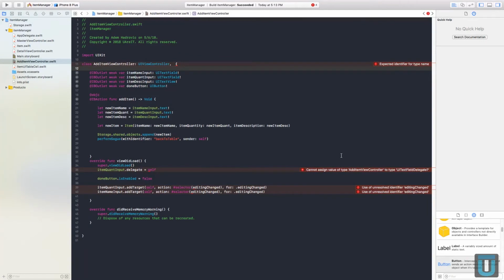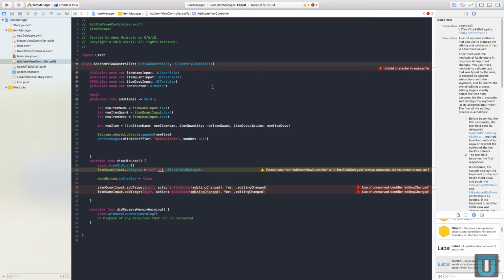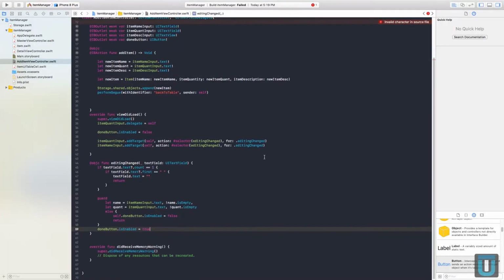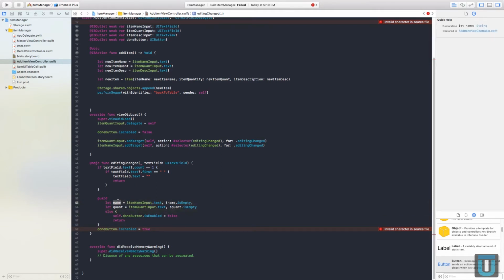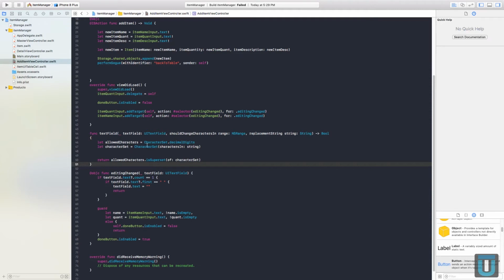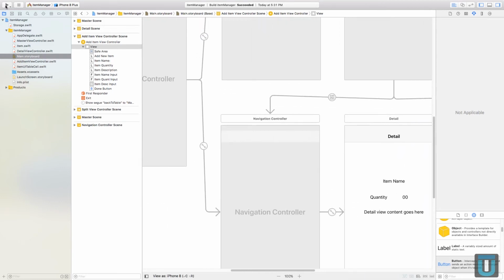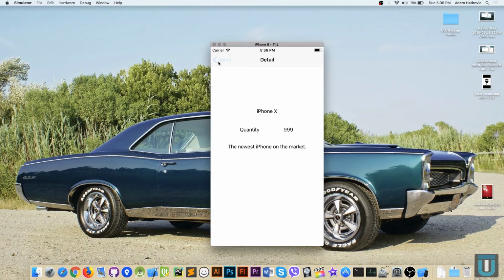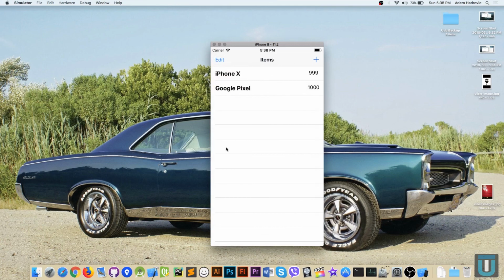Programming a Master Detail App in Swift Part 4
Part 4 of a 4 part series that teaches you how to program a Master Detail App in Swift for iOS. This series will teach you how to manage items in the app, where we create classes, program view controllers, set up segues and much more in iOS development.

If you don't have XCode 9.2, open the file individually.